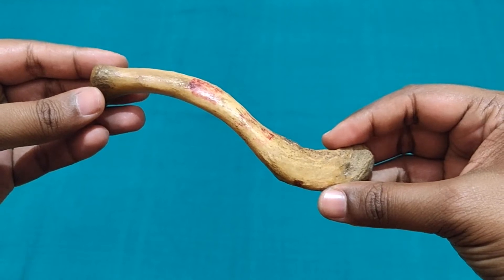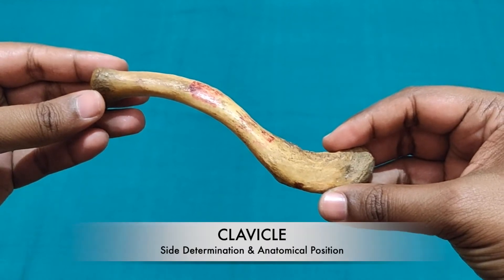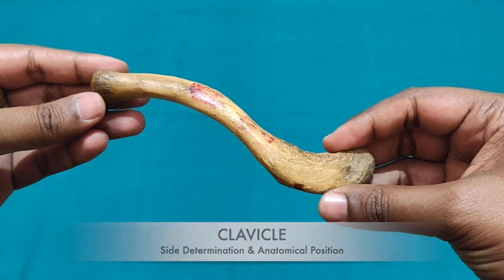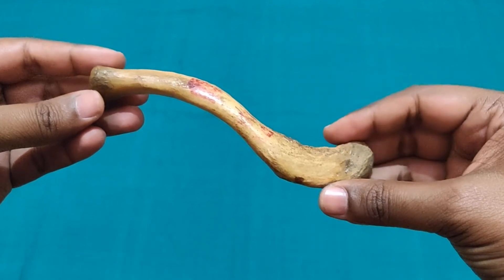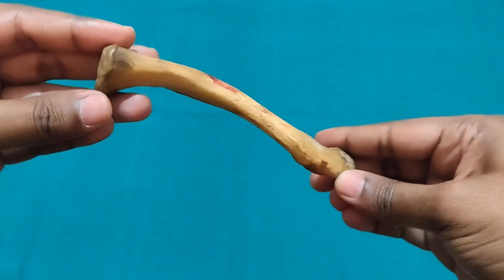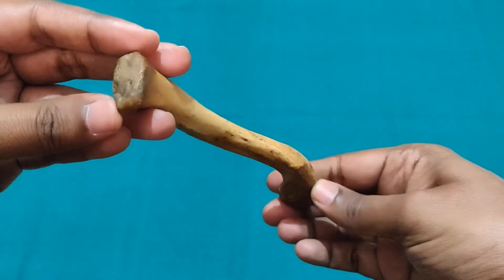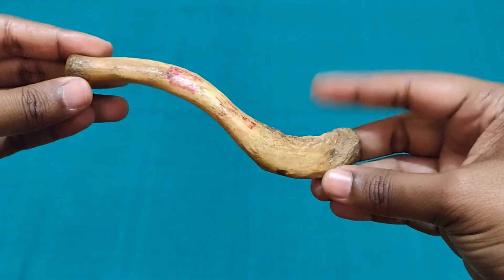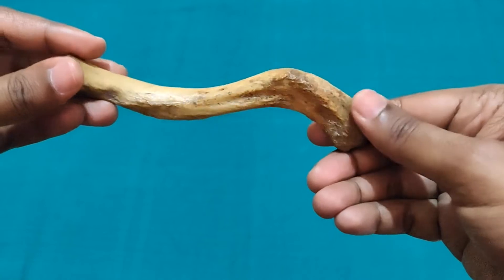CLAVICLE I Side Determination I Anatomical Position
1. Side determination and Anatomical position of CLAVICLE explained in detail.
2. How to keep clavicle in anatomical position ?
3. How to determine the side of clavicle ?
4. Medial end, lateral end, Subclavian groove, Conoid Tubercle, Trapezoid ridge.